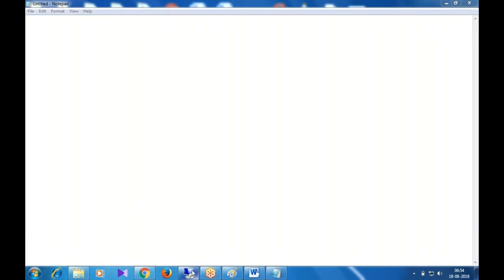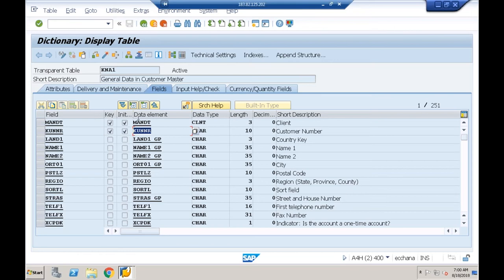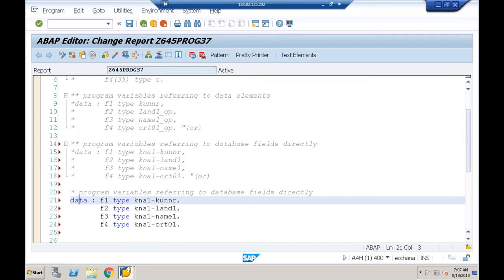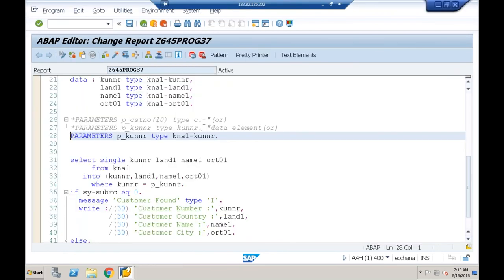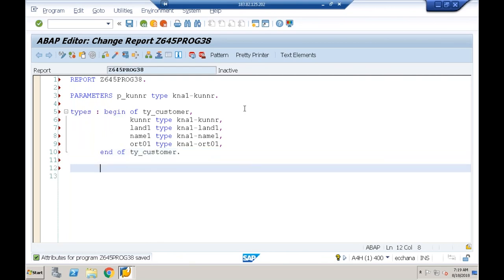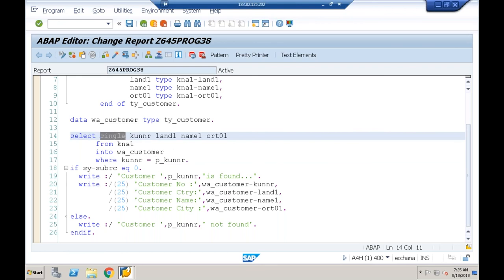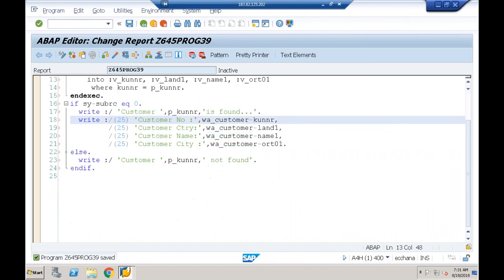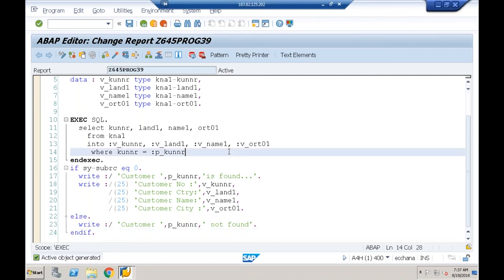27 Core ABAP- SAP